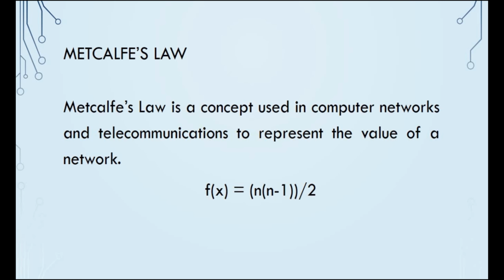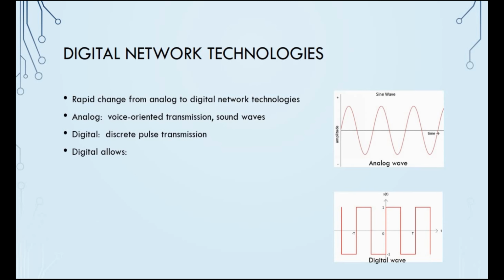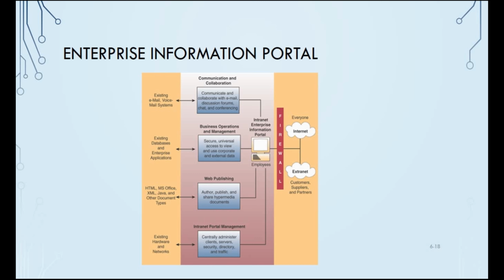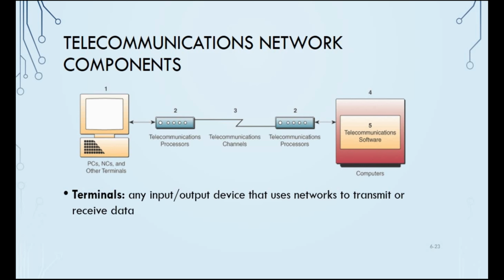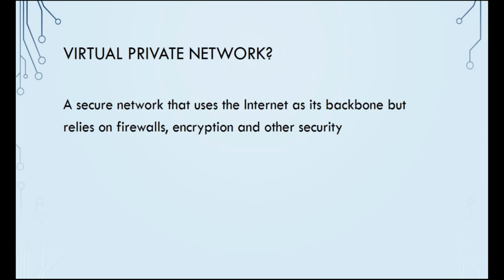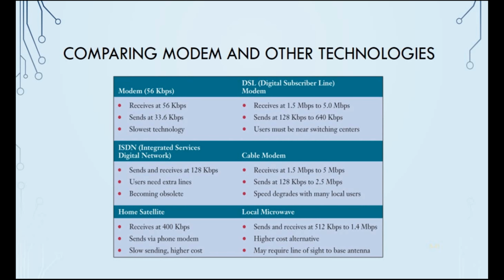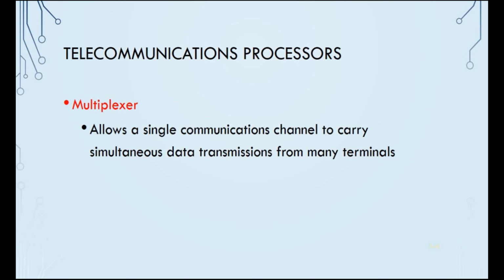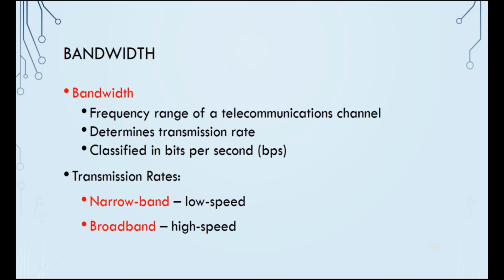Telecommunications and Networks